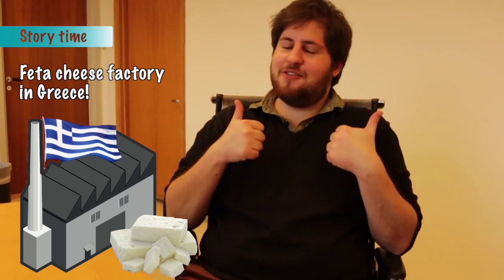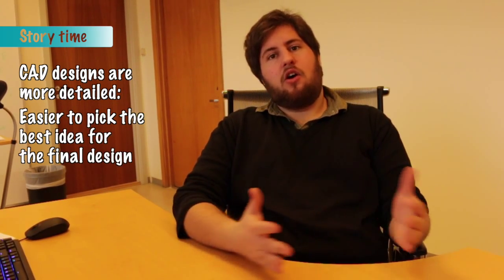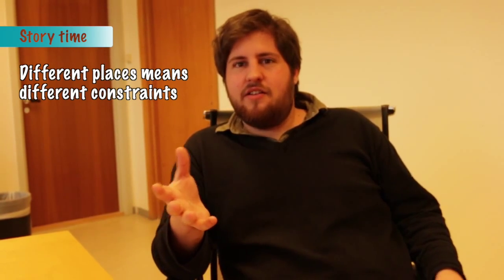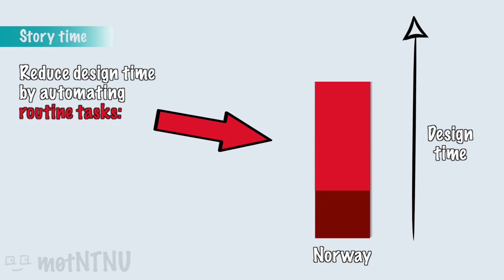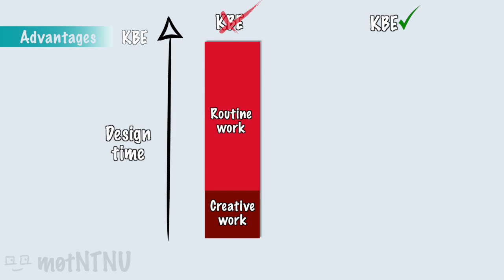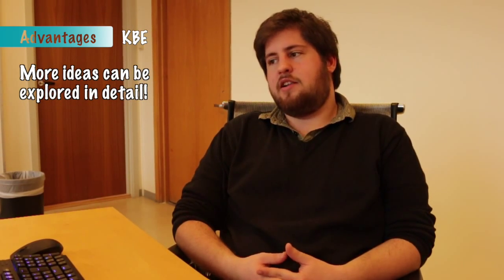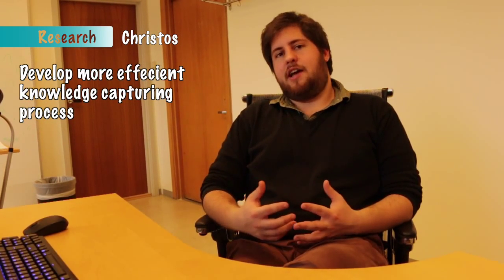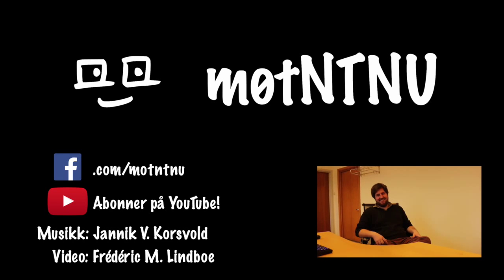møtNTNU - Knowledge-Based Engineering (KBE) and feta cheese factories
Christos Kalavrytinos er stipendiat ved Institutt for produktutvikling og materialer. Han forklarer konseptene som ligger til grunne for hans voksende forskningsfelt knowledge based engineering (KBE).

møtNTNU is a Norwegian science communication channel based at the Norwegian University of Science and Technology (NTNU) in Trondheim, Norway.

Musikk: Jannik V. Korsvold

Video og redigering: Frédéric Lindboe, aka. Forsker-Frederic

Bildekilder: Vegeta Akira Toriyama, - Feta cheese: Whitestone cheese, myrelationshipwithfood.com - Factory Minecraft: reddit user Fragmegrowler - Supergoat - Leonidas: Instagram @peterperlegas - Parthenon

møtNTNU er et privatinitiativ av NTNU-alumnus Frédéric Lindboe. Dette innslaget er ikke et offisielt NTNU-produkt.